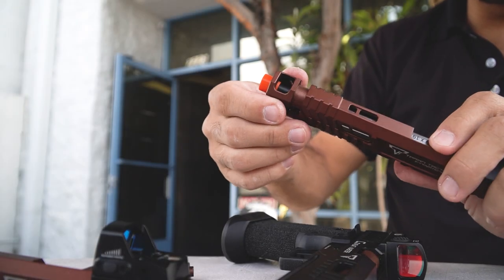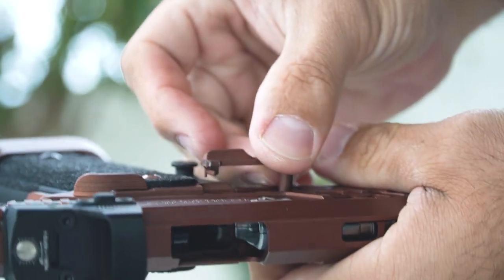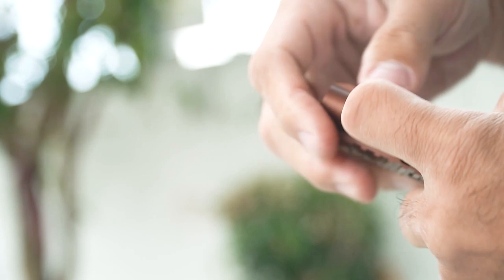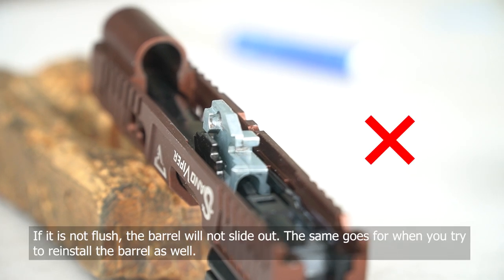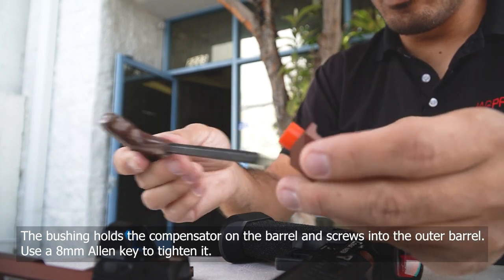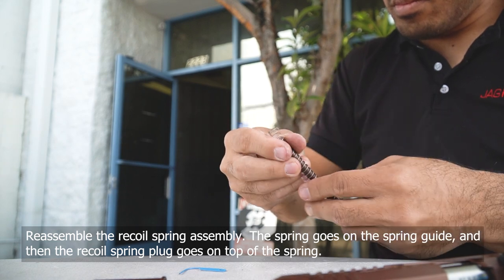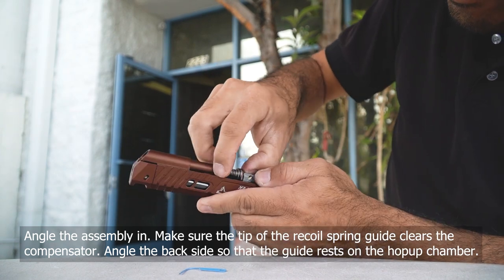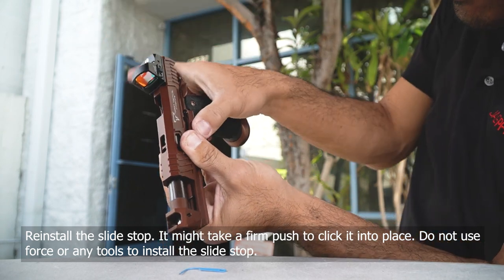Hi Capa Loose Compensator? - JAG Precision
Here's a quick little maintenance video if you have a excessively loose compensator on your JAG Arms compensated Hi Capa style pistol such as the JAG Arms/TTI Sand Viper, Pit Viper, and Combat Master Alpha. Things get loose over time with usage too so do check back on this periodically.

Please note that on the video I say 6mm Allen but I meant 8mm. You will need an 8mm Allen to perform this task

This also shows you new people how to get the slide off so you can access the hop up if needed.

This video won't apply to Hi Capas with compensators that utilize an o-ring and multi-piece outer barrel.

**JAG Precision is an airsoft distributor. We are NOT a retailer. If you are wanting to open an airsoft business we carry a great selection of products to help you grow. Visit JAG Precision.com

You can find our products at all your popular and local airsoft retailers. Support your airsoft community!